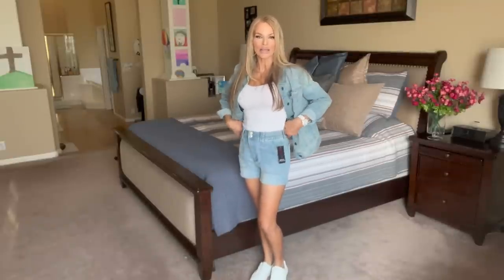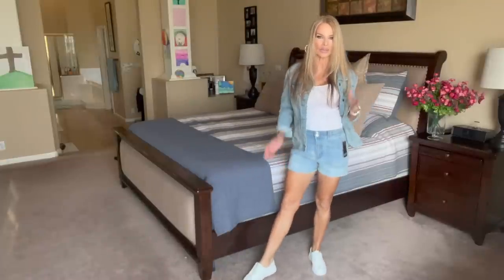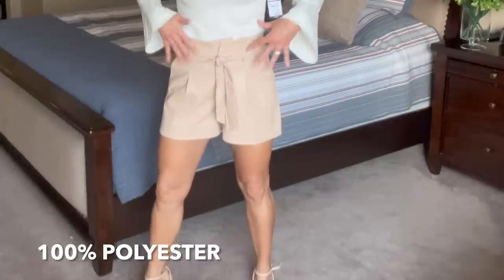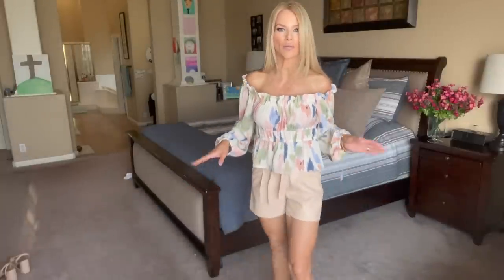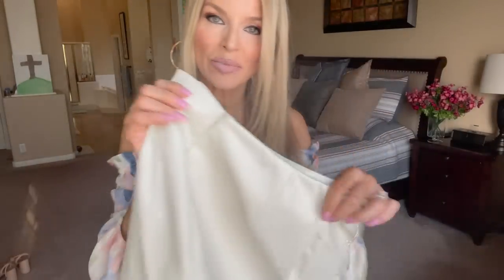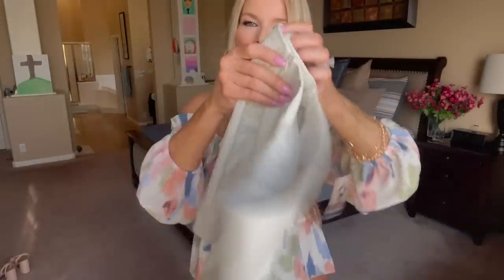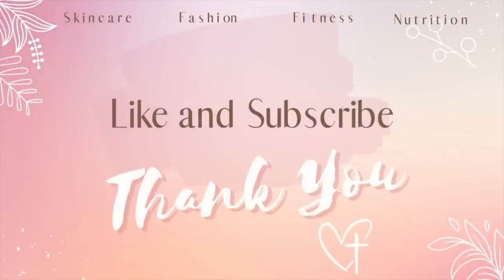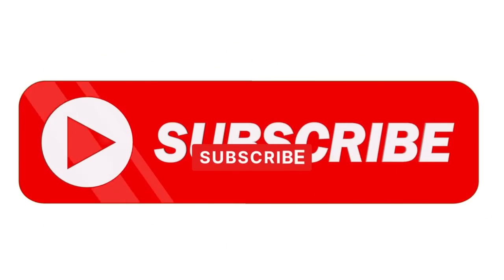Walmart Try On Haul Spring 2023 - Mix and Match Styles that work!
Jesus was righteous and without sin.
He took our place and died on the cross when we were lost, guilty, and had hearts of stone. He paid our debt, (Paid for our sins).Ephesians 2:1-7
We could never have done enough or been saved any other way, except by the blood of Jesus. John 3:16
The Power of the Holy Spirit changes our hearts. Galatians 2:19-21 Ezekiel 11:19 . 2 Corinthians 5:17.
By grace we have been saved not of our own doing, It is a gift of God, not a result of works, so that no one may boast. Ephesians 2:8-10

As believers in Christ we are counted as righteous in Gods eyes because of Jesus.  2 Corinthians 5:21.
For God so love the world that he gave his only begotten Son that whosoever believes in Him should not perish , but have eternal life.
 John 3:16
Romans 10:9-13  (Romans is so good)

Romans 10:9

Measurements:
5'5.5
36/26/35

Time and Tru Hoop Earrings
Time and Tru Denim Jacket-Light Wash-Medium
No Boundaries Carpenter Elastic Shorts-Light Wash-5
Time and Tru Cami-White-Small

Sofia Vergara Sweetheart Neck Sweater-Star White-Medium
Sofia Vergara-Relaxed Highrise Faux Leather Shorts-Frappe-2
Sam&Libby Stappy Sandals-(Size Down 1/2 Size)-Blonde

Sofia Vergara Peplum Top-Painted Dabs-Small
Madden NYC- Faux Leather Skirt-(Get Your Normal Adult Size)
Madden NYC Braided Heels-Blush

Faux Leather Skirt-Brown-Small
Reoria Body Suit-Nude-Medium
Similar Blazer-Tan-Small

Sofia Vergara High-rise Faux Leather Shorts-Black-2
No Boundaries Basic Ribbed Cami-Black-Medium
Similar Blazer-Black-Small
Similar Strappy Heels-Black
Similar Strappy Sandals-Black

Time and Tru Braided Espadrille Wedges-Brown or Black

Music credit-
songs by TELL YOUR STORY music by ikson™

My Shop-All Commissions earned from Spreadshop go toward Bible giving.

Amazon Store Front